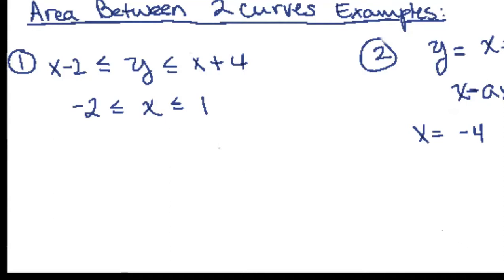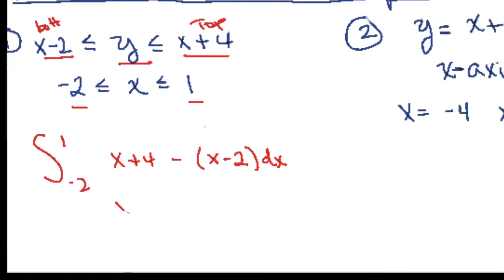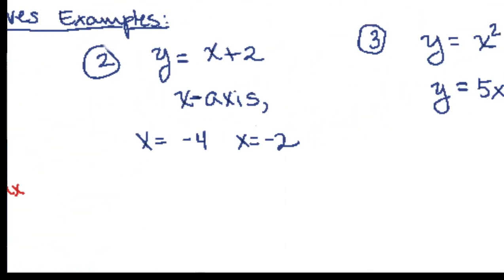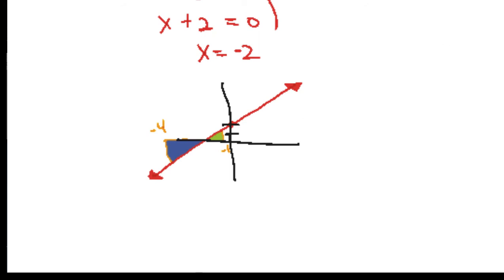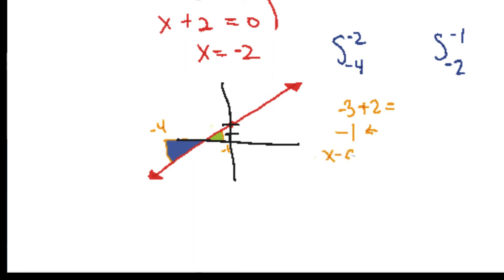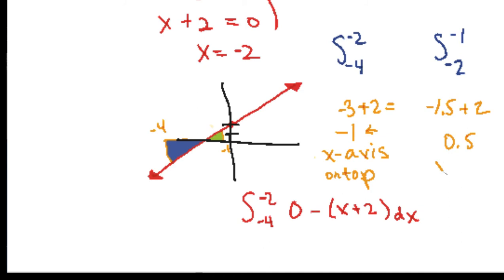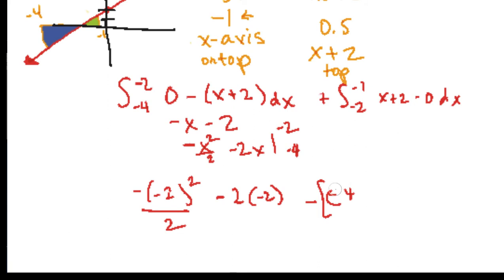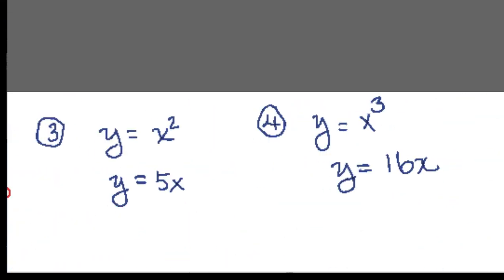[Calculus][Cal I]-Area Between 2 Curves-no bounds-Beginner Example Video